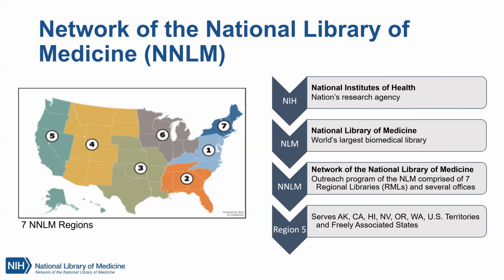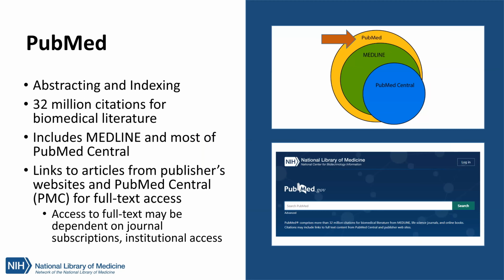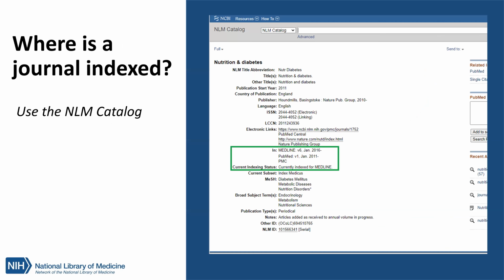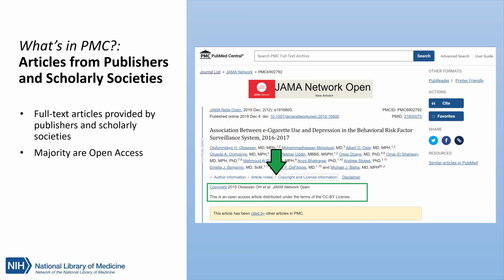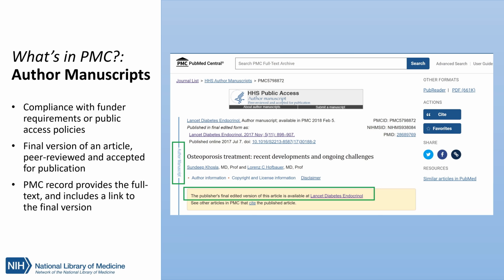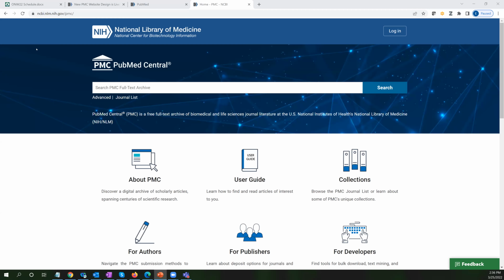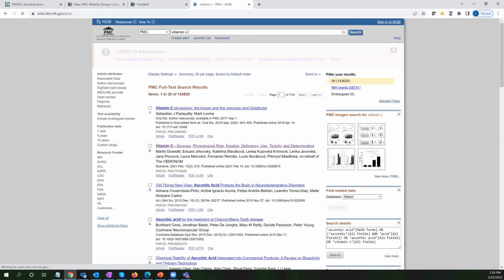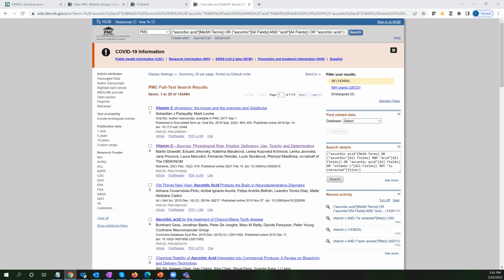Introduction to PubMed Central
Presenter: Emily Hamstra, Network of the National Library of Medicine (Region 5)

PubMed Central (PMC) is a database of over 6 million free, full-text articles from the 1700s to the present in the biomedical sciences. PMC is maintained by the National Library of Medicine and is freely available PMC includes Open Access articles, preprint articles, author manuscripts, and more. This presentation will explore how to use PMC, cover content you can expect to find in PMC, discuss and define Open Access articles, preprint articles, and author manuscripts in PMC, and will explain the relationship between PMC and the biomedical database PubMed.